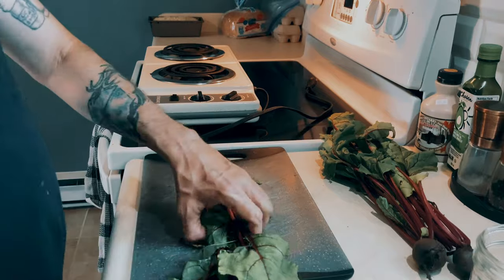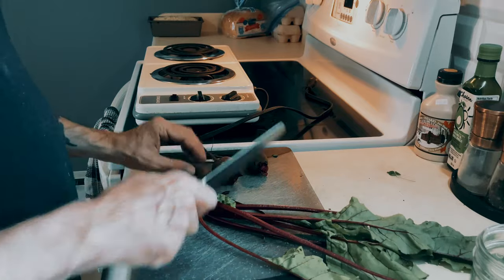When are BEETS Ready to Harvest?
When you're initially planting your seeds, you tend to be consumed with excitement at the thought of what will be...down the line.

I'm going to take you into my home garden to pluck some beets, which are the first veggies I'll be harvesting so far this season.